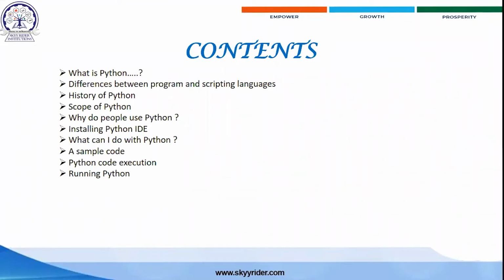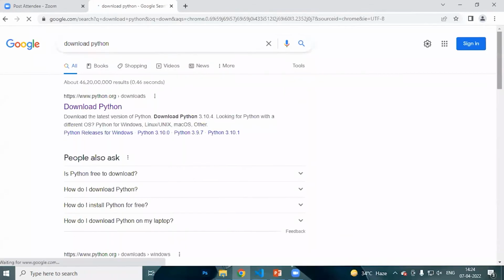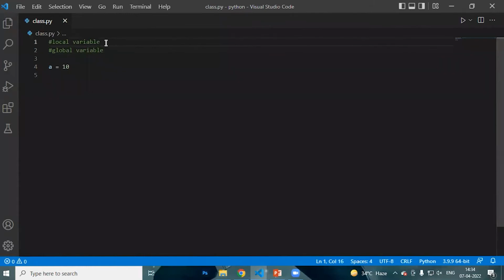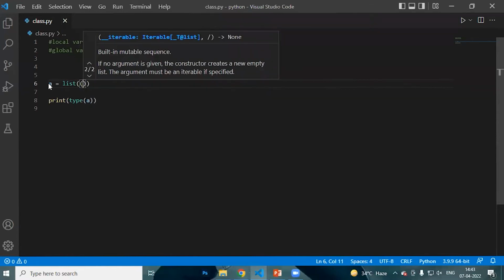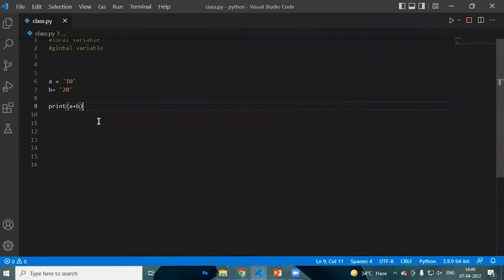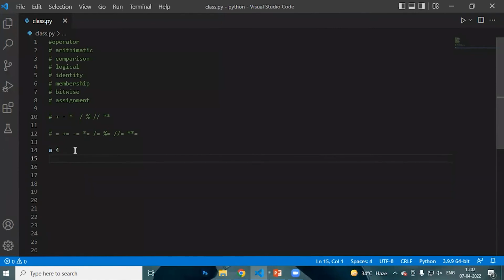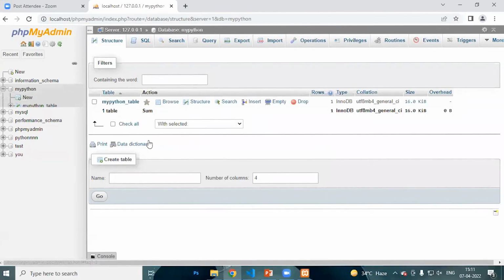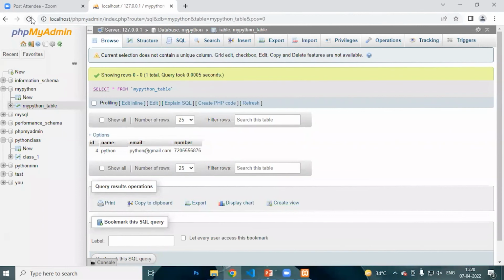Python programming and Industrial Applications | Skyy Rider Institutions